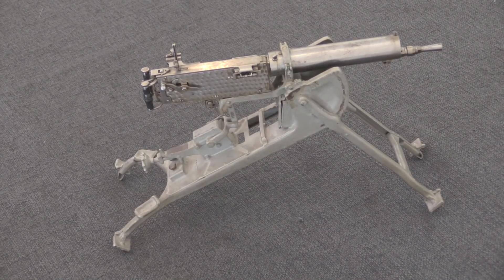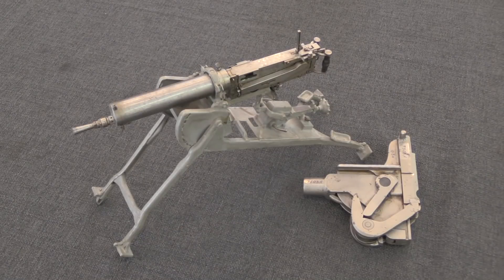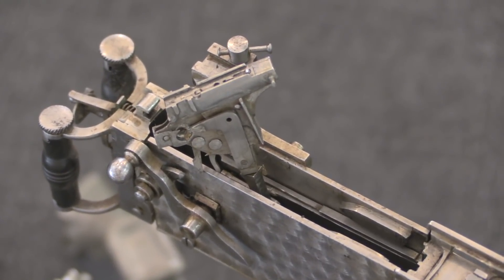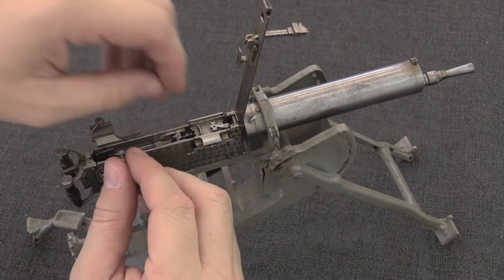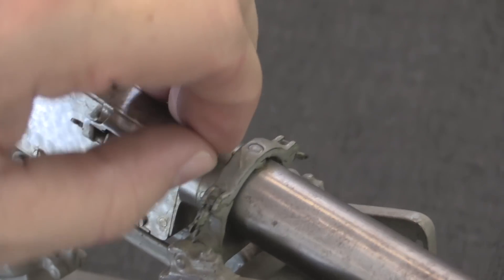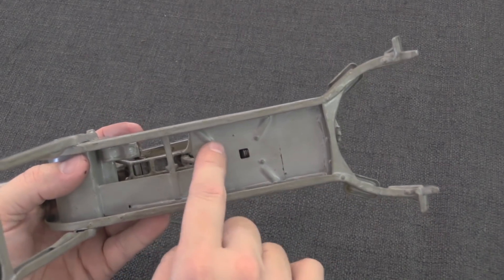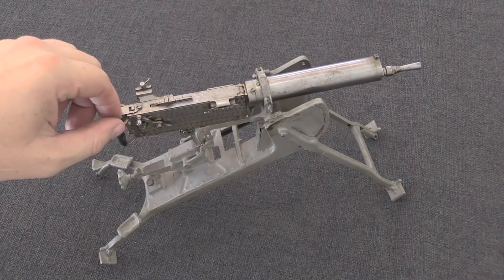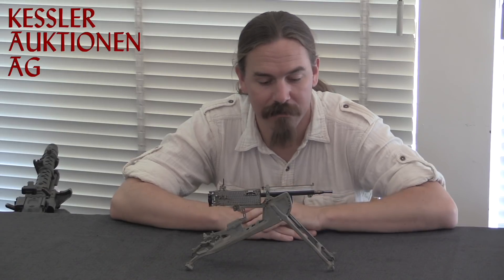Watchmaker's Perfect Miniature MG08 Maxim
Today at the Kessler auction house in Kreuzlingen Switzerland (direct link prohibited by YouTube), we are looking at an exquisitely made miniature model of an MG08 Maxim machine gun. This was probably made by a watchmaker in military service, but there is not specific evidence to point to who they may have been. The piece is a completely faithful model of the real thing, right down to a rifled barrel. Truly an amazing piece of mechanical art!